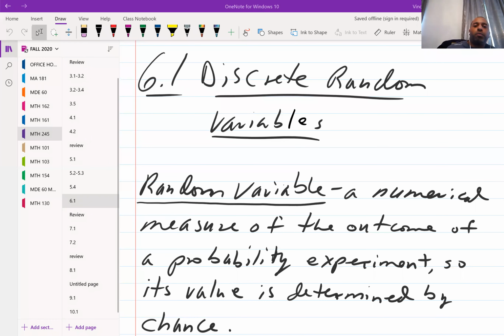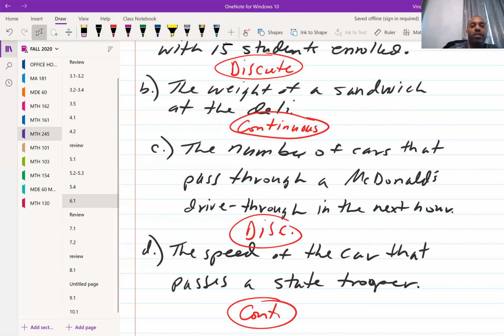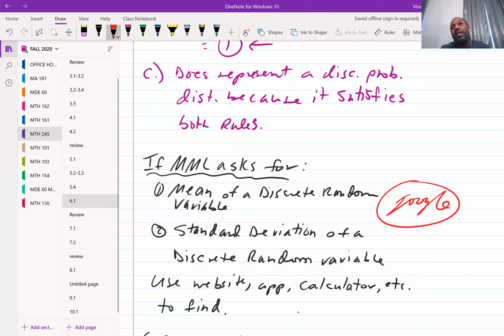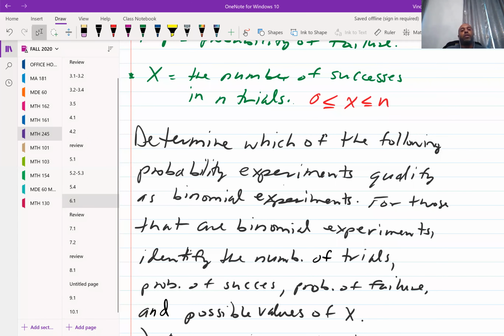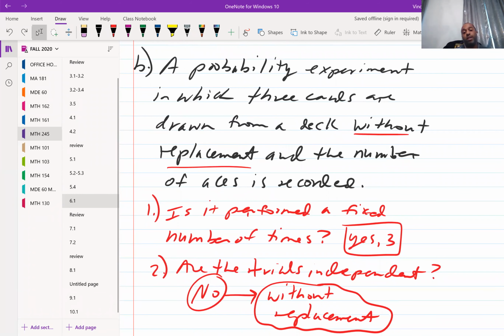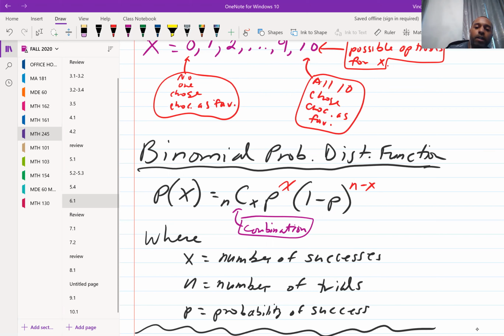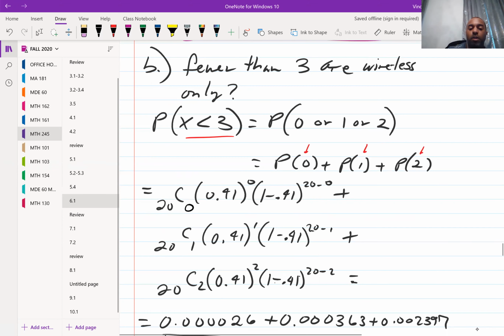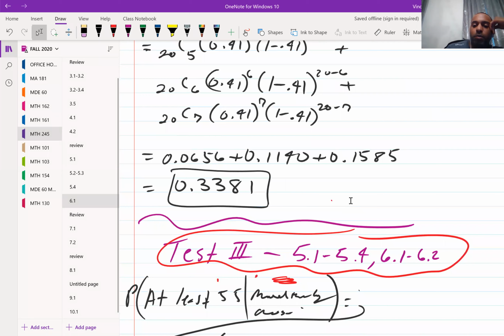Statistics I ~ 6:30 Class Lecture ~ 4/12/21